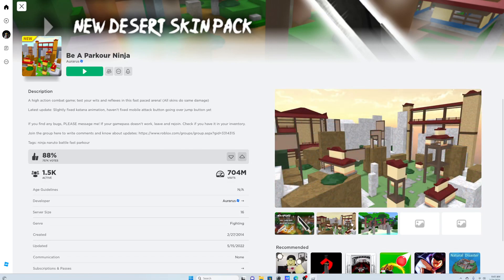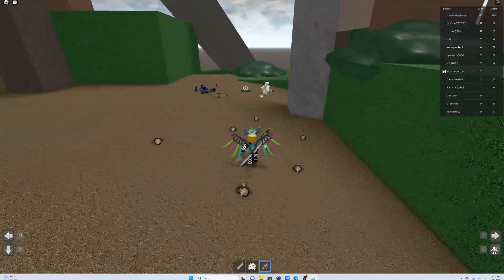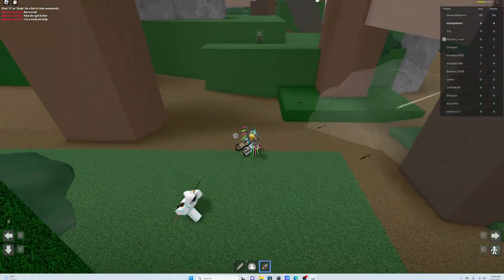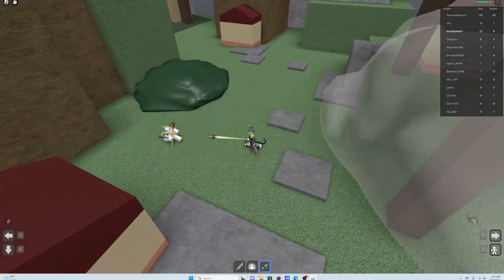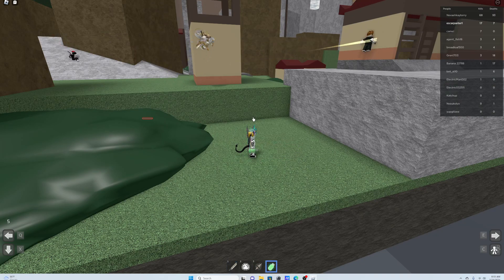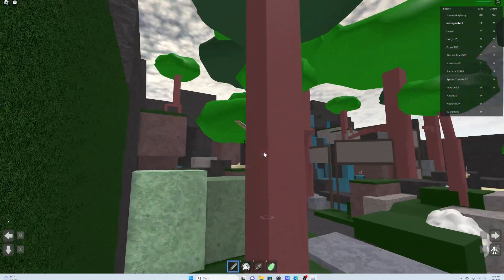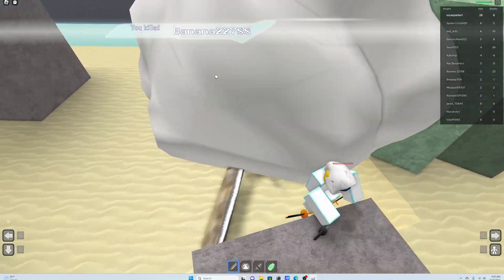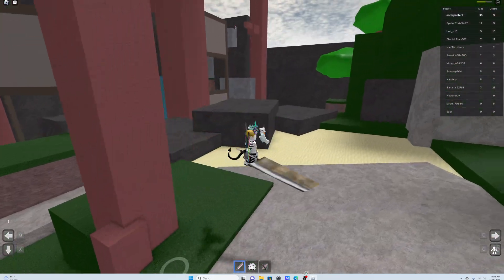be a parkour ninja!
im so good at this :)